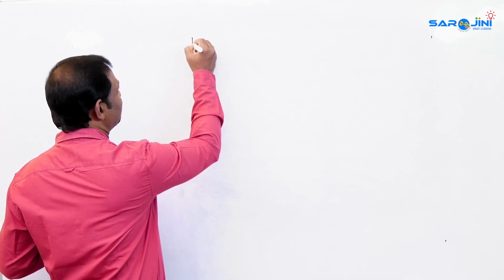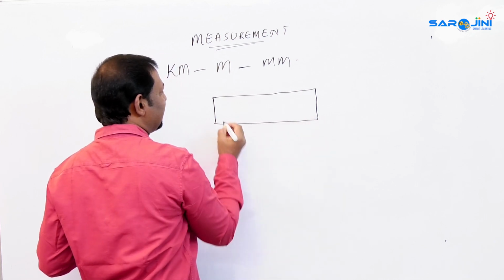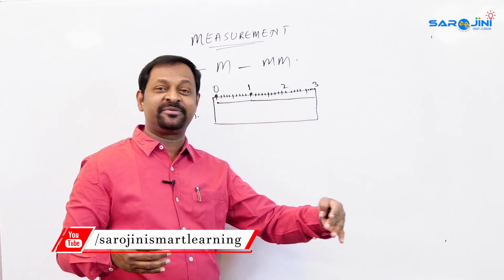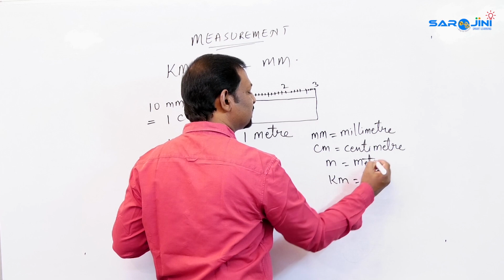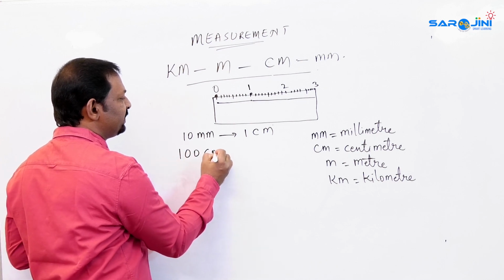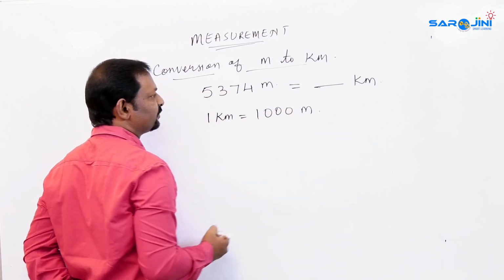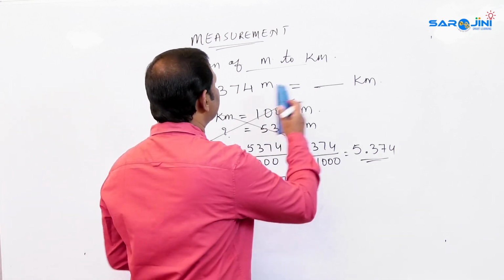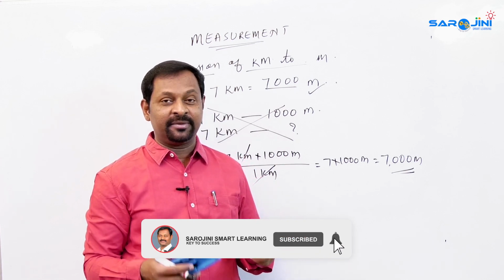MEASUREMENT OF LENGTH - 1 | How to do the measurement of Length easily | SAROJINI SMART LEARNING